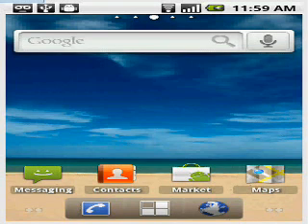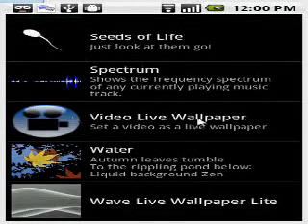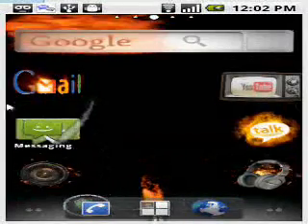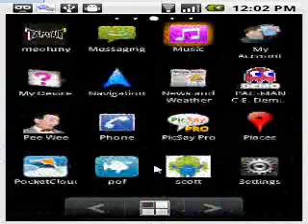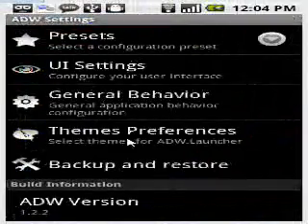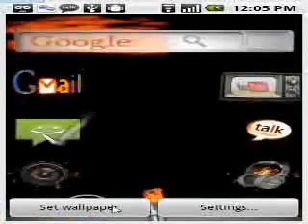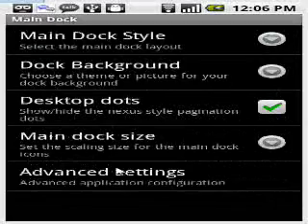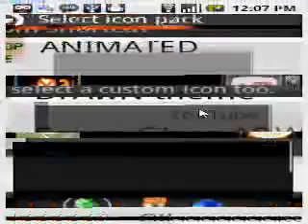animated android desktop tutorial